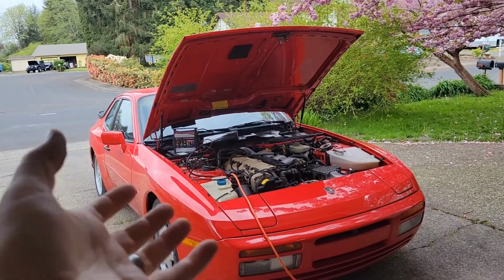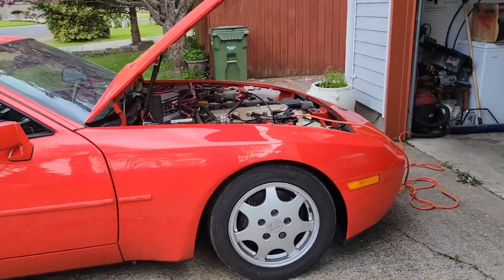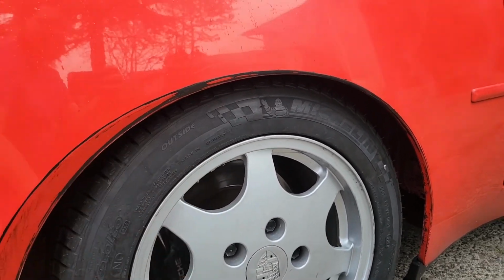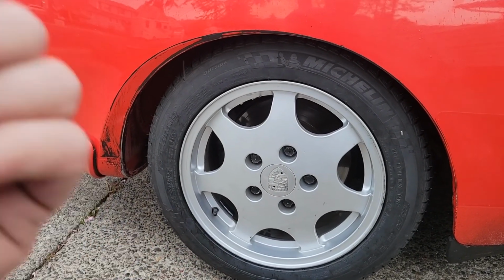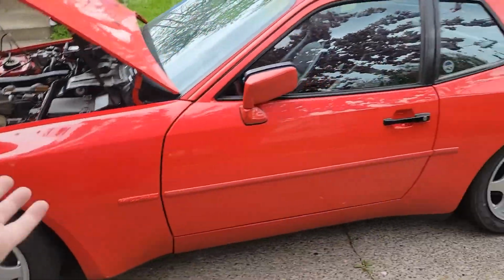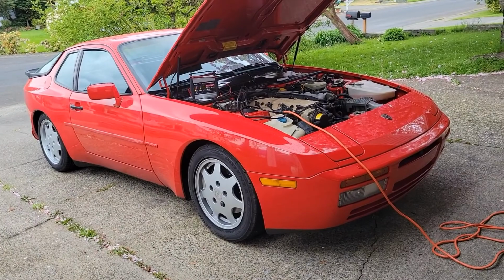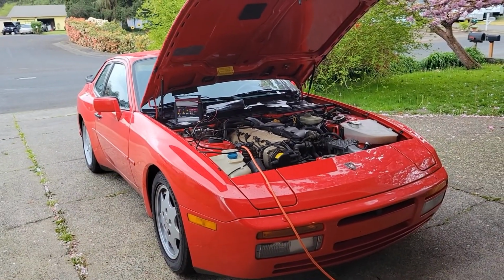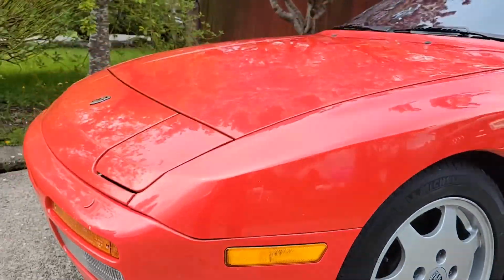Vintage Radwood-era inspired tires for our 1989 Porsche 944 S2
We go over what's been going on with Dragon Slayer since last fall.